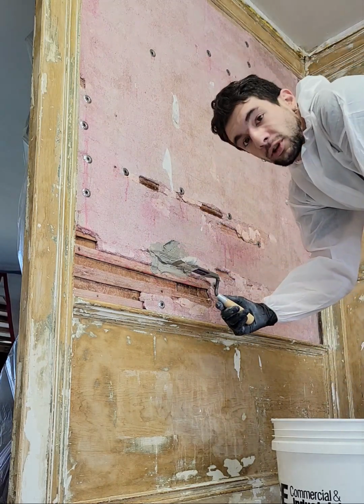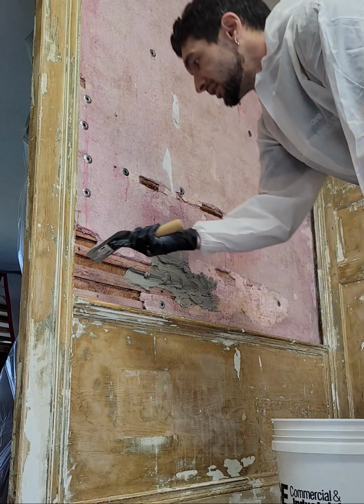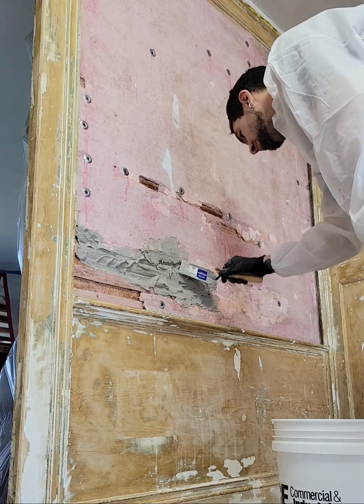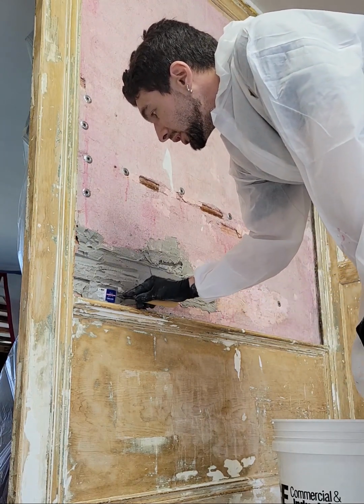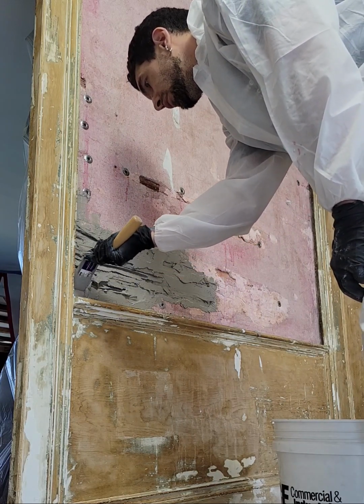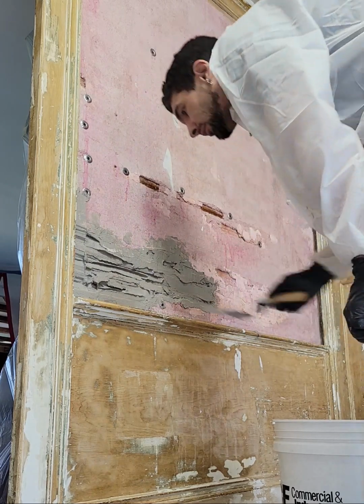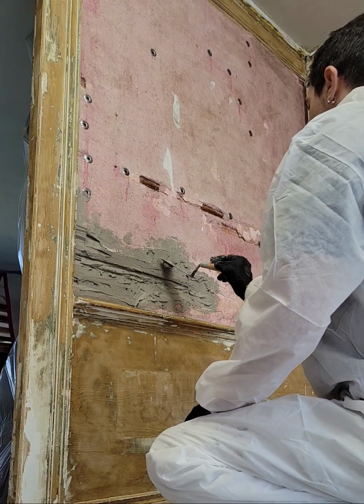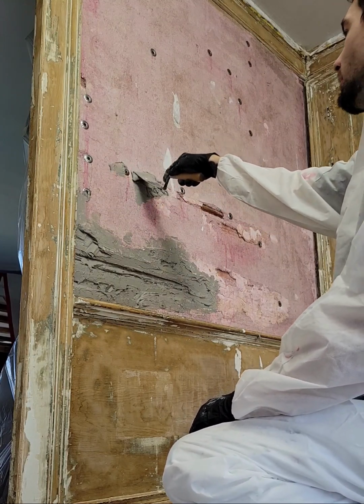Plaster Restoration! In a c1700 Cape House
Colonial Era Cape House Restoration Part 4. Restoring lath and plaster walls.  Talking through the process from base coat to finish.  This was my first time trying my hand at this discipline.  I spoke to a lot of skilled craftsmen who had been doing this for many years,  did my research,  and soaked up as much information as I could find before coming up with my game plan and diving into it.  Drop a comment and let me know what you think!